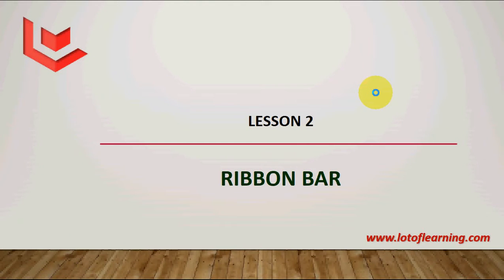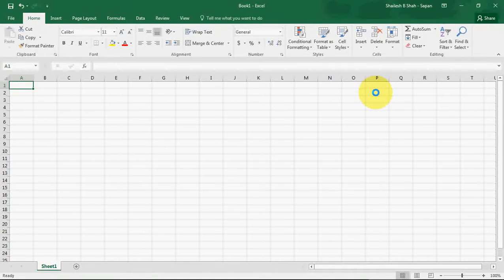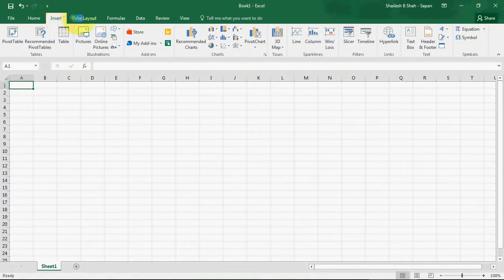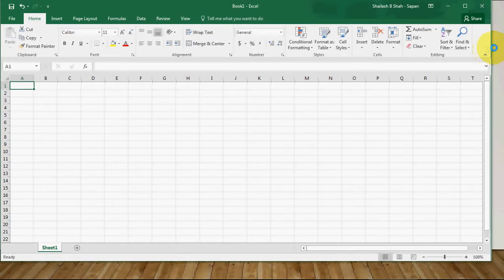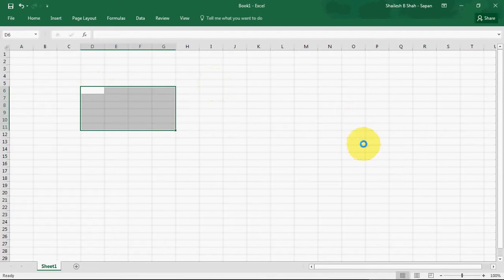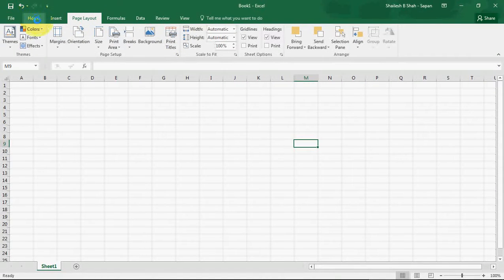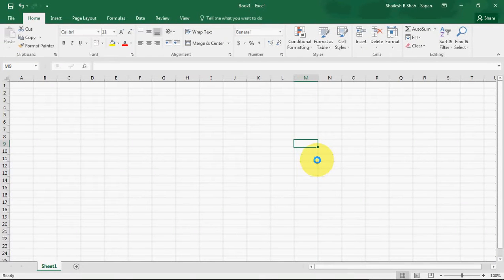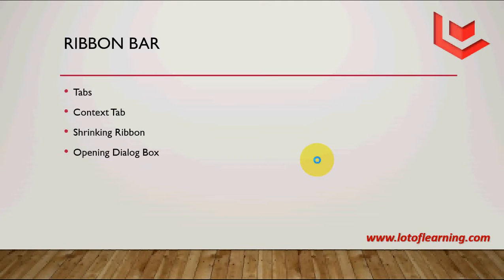Lession 3 Ribbon Bar in Microsoft Excel 2016 - English